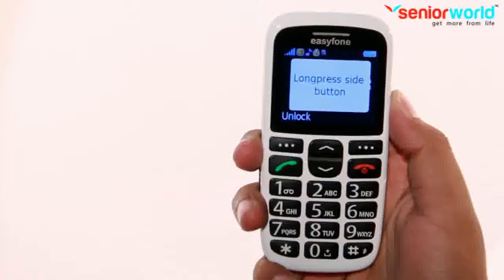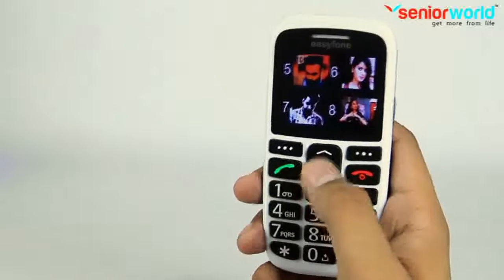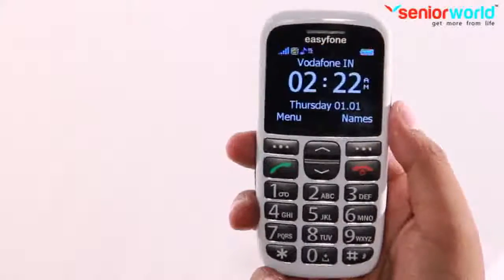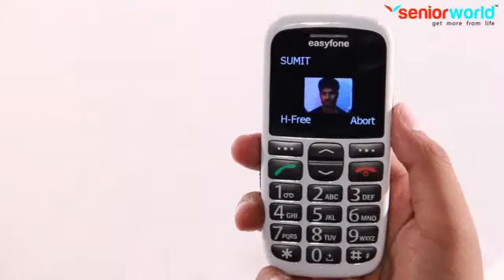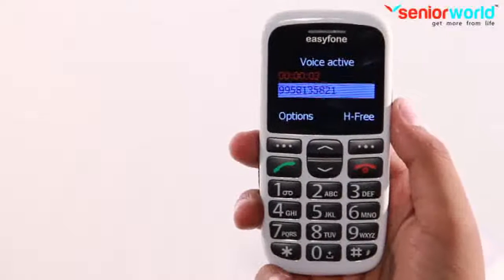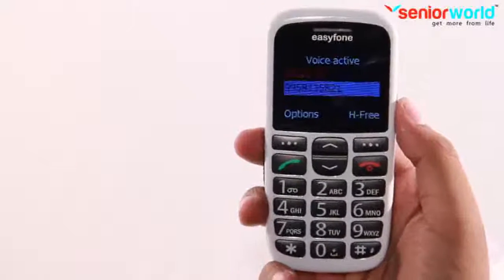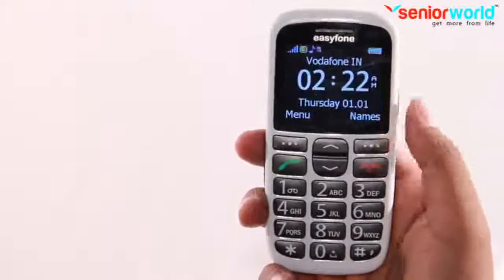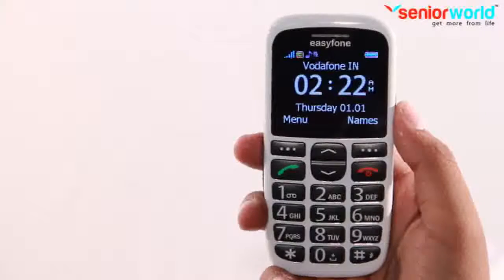How To Use Photo Dial Feature in Easyfone